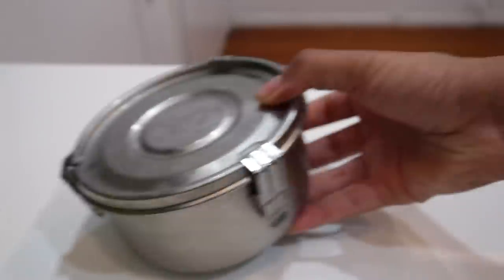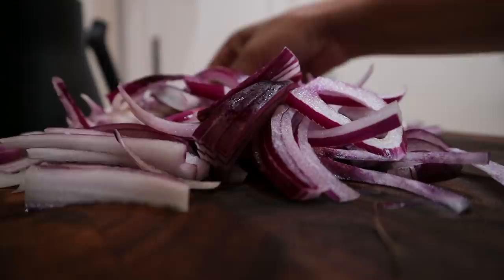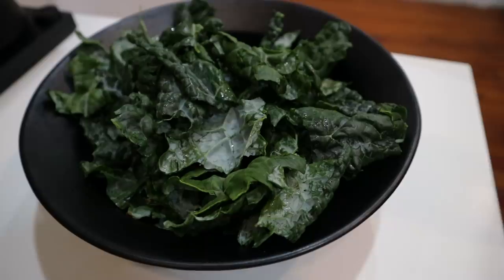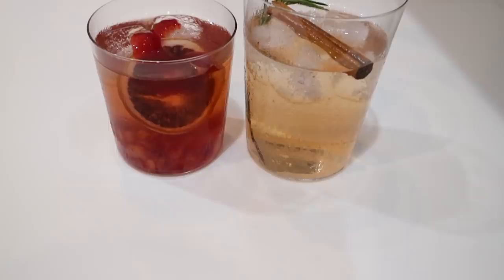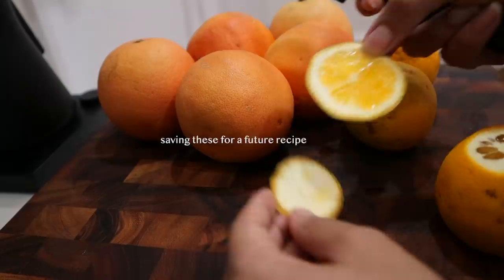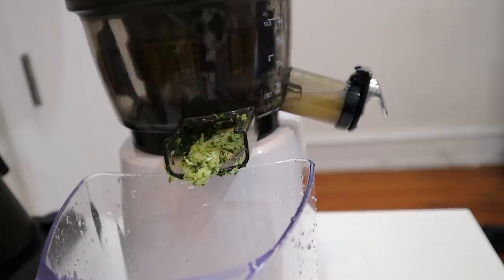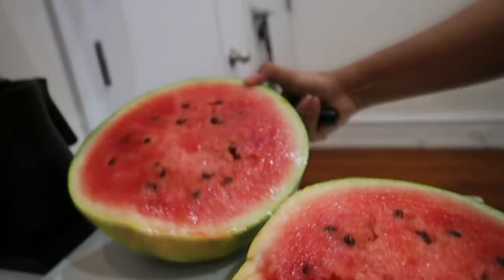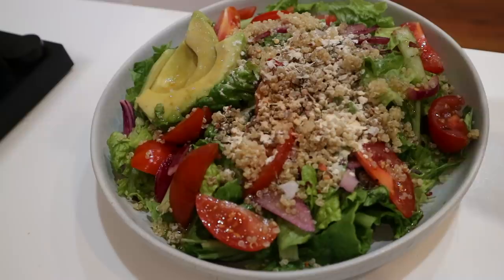WHAT I EAT IN A WEEK VEGAN | Garlic Bread Pretzel Knots, Breakfast Sandwich & Salad #014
RECAP

0:00 B.E.L.T Sammie
2:15 Quinoa Kale Salad
7:35 Strawberry Smoothie Bowl
8:25 Blueberry Muffin Overnight Oats
10:17 Kale Concentrate
11:17 Green Machine Juice
12:03 C.J
13:06 Pretzel Bites
15:17 Plum Syrup
16:37 Quinoa Garden Salad

RECIPES

B.E.L.T
2 slices, bread
3oz extra firm tofu
3 slices seitan benevolent  bacon
1 tsp olive oil
1/8 tsp turmeric powder, onion powder, garlic powder
1 -2  tsp nutritional yeast (optional)
salt + pepper to taste
heirloom tomato
romain lettuce
vegan mayo

QUINOA KALE SALAD
1/4 cup cooked quinoa
1 bunch laminate kale (or greens of choice)
1/2 - 1 lg. onion, sliced
1 handful asparagus
1/4 tsp granulated garlic
DRESSING:
2 tbsp olive oil
2 tsp apple cider vinegar
1/2 lemon, juiced
1/2 tsp dijon mustard

STRAWBERRY SMOOTHIE BOWL
2 frozen bananas
1/4 cup frozen strawberry
1/4 tsp blue spirulina powder
1 pink dragonfruit
1/4 blueberries
1 golden kiwi
1 tbsp coconut flakes
mint leaves

BLUEBERRY MUFFIN OVERNIGHT OATS
1/2 cup frozen blueberries, defrosted
2/3 cups old fashioned oats
2 tsp white chia seeds
2/3 cup oat milk
1 vanilla bean (or 1 tsp vanilla extract)
2 tsp agave syrup (or sweetener go choice)

KALE CONCENTRATE
5-8 kale leaves
1/2 lemon

GREEN MACHINE JUICE
2-3 apples
1 lg. handful arugula
1/4 cup parsley
1/4 cup cilantro
1/2 lemon
0.5 - 1’ knob of ginger root

PRETZEL BITES
pretzilla bites
1-2 tbsp vegan butter
1/2 tsp garlic powder
1/2 tsp dried parsley

PLUM SYRUP
4-5 plums
2-3 tbsp sweetener of choice (or more if desired)
pinch of sea salt (or lemon/lime juice)

QUINOA GARDEN SALAD
1 head romaine lettuce (optional add arugula)
red onion, sliced
tomato, sliced
1/4 cup quinoa
1/2 avocado
Dressing:
1 tbsp olive oil
2 tsp balsamic vinegar
2 tsp nutritional yeast
1/4 tsp onion powder, garlic powder, chili flakes, Italian seasoning
1/2 tsp dijon mustard